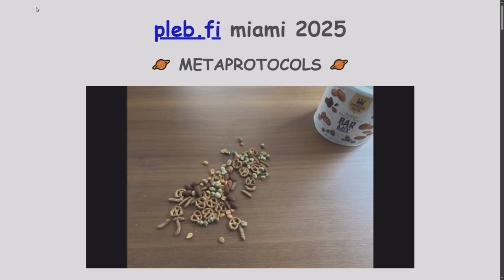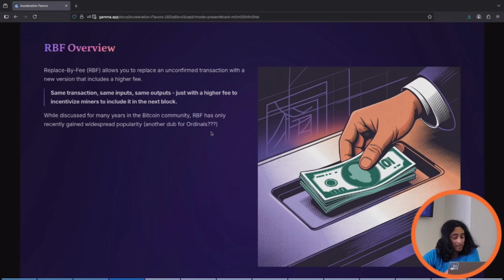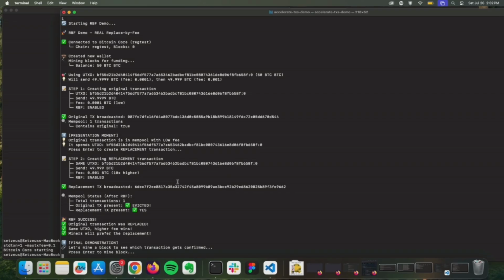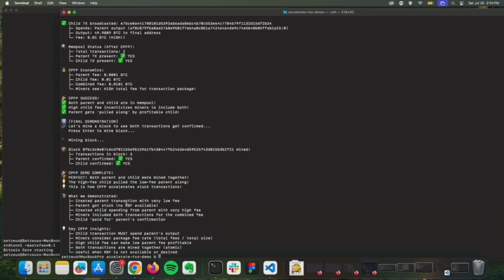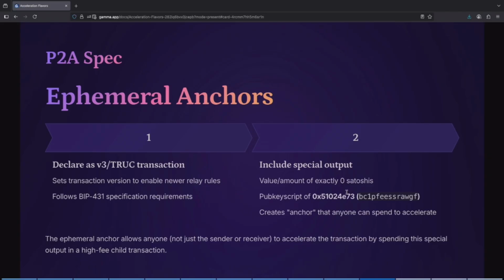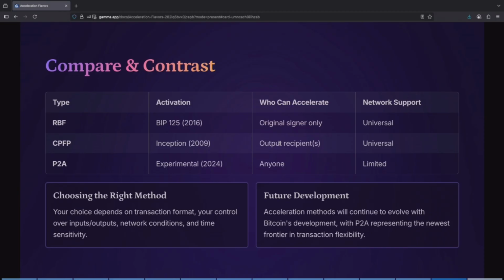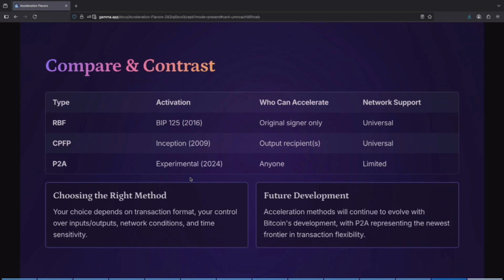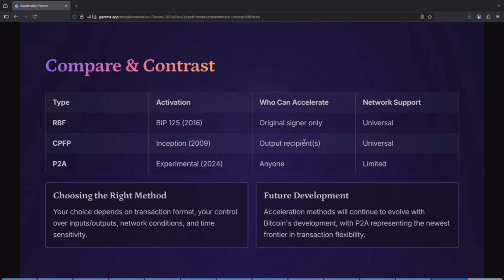Accelerating bitcoin txns: RBF vs CPFP vs P2A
Jesus dives into the three ways you can accelerate Bitcoin txns using RBF, CPFP, and P2A.